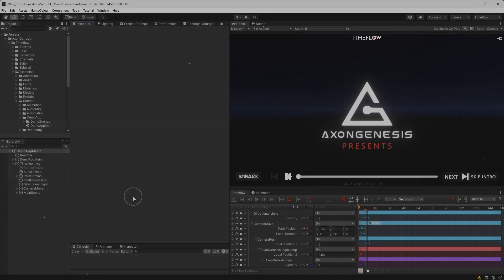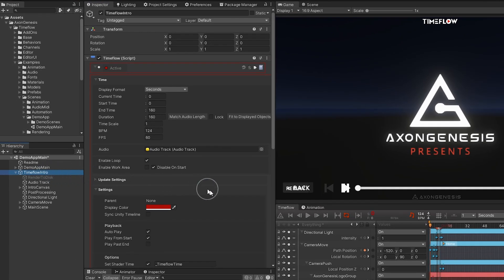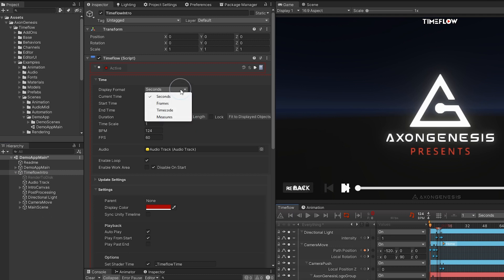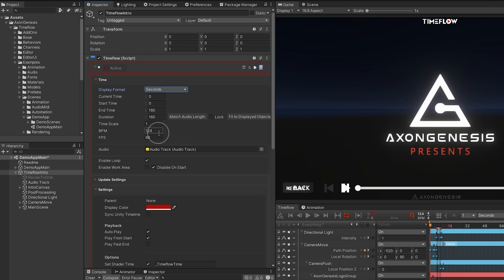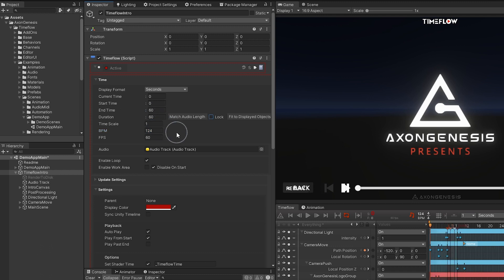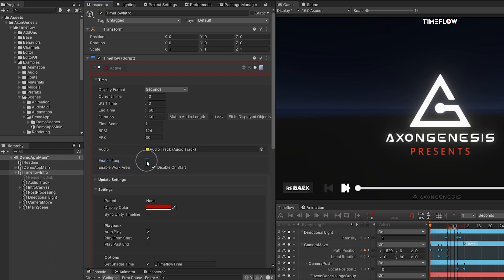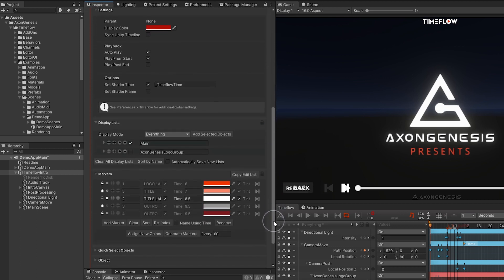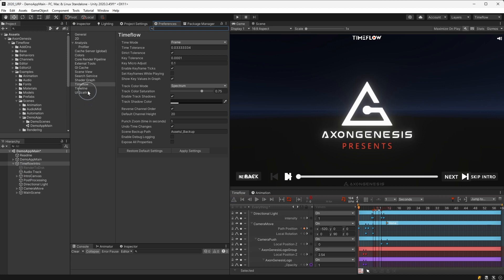Tutorial 04 - Settings (Timeflow Animation System for Unity)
- View Timeflow settings in the Inspector
- Click the Axon Genesis logo to refresh the view and select Timeflow
- Go to Edit/Preferences/Timeflow for additional global settings